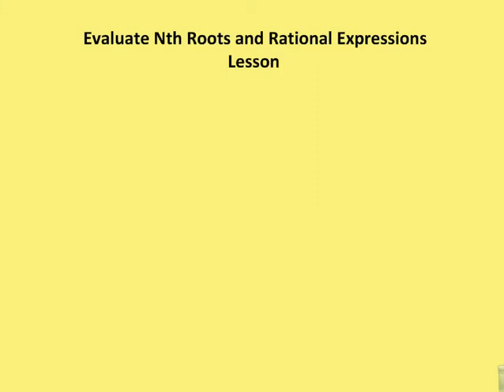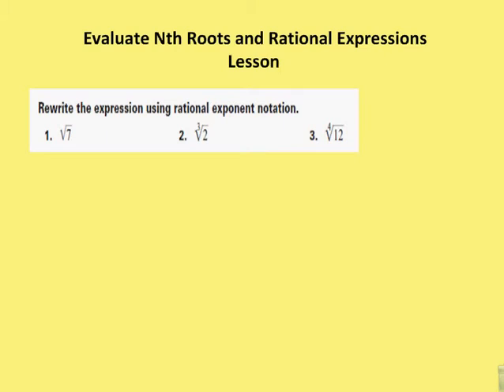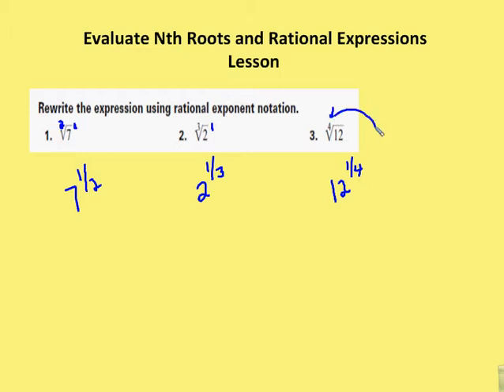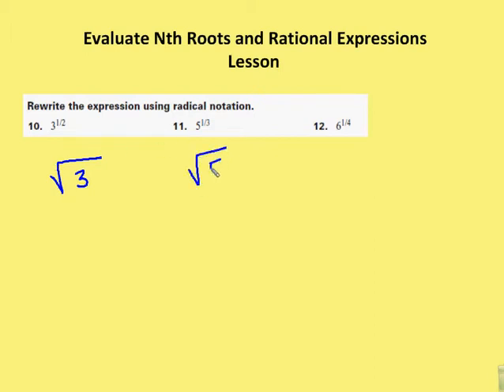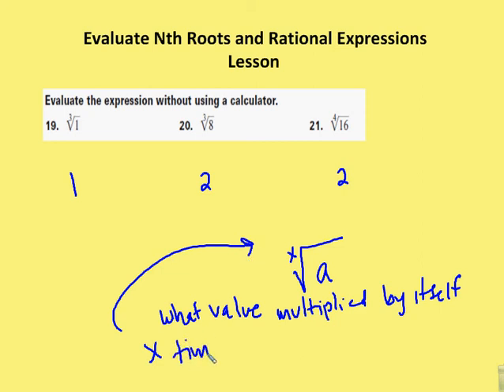6.1 Evaluate Nth Roots and Rational Expressions (Practice)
A review of practice problems simplifying radical expressions and rewriting expressions in radical and rational notation